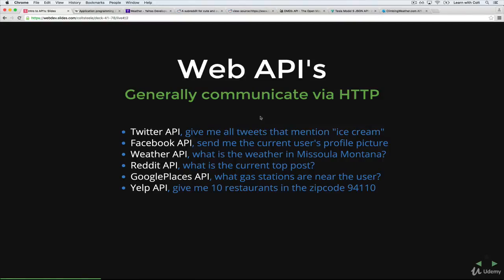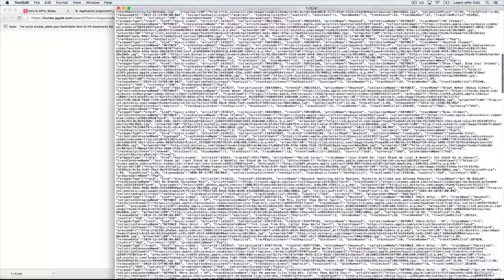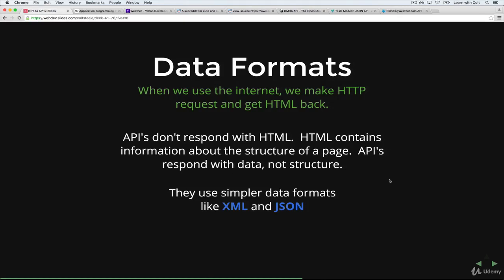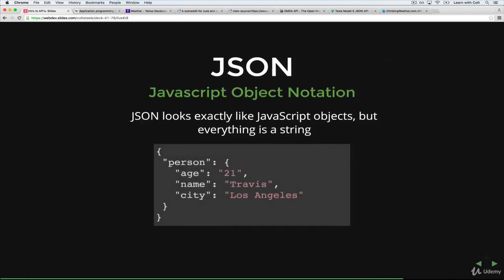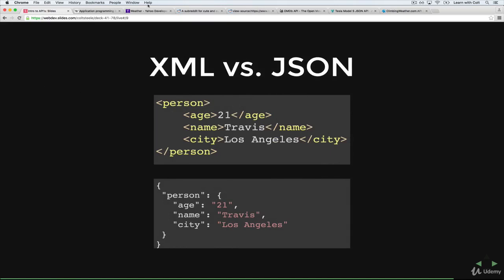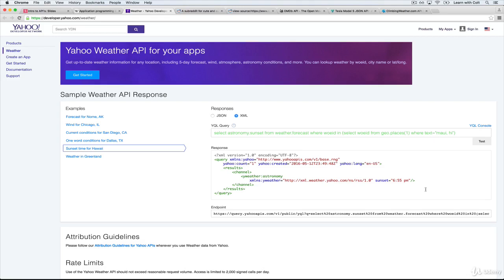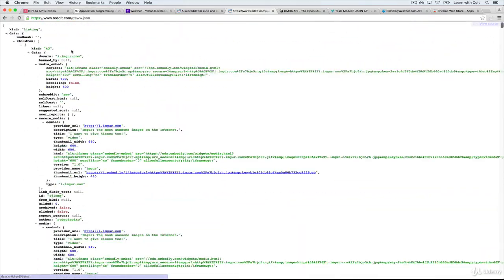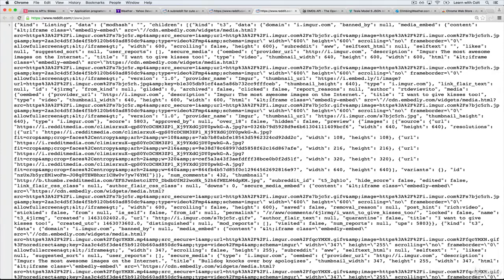2. JSON and XML in API | Full tutorial for beginners | Learn API concepts